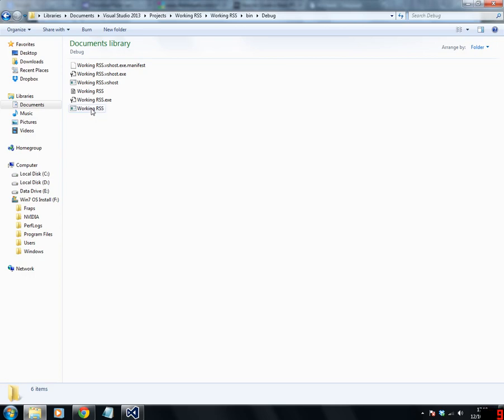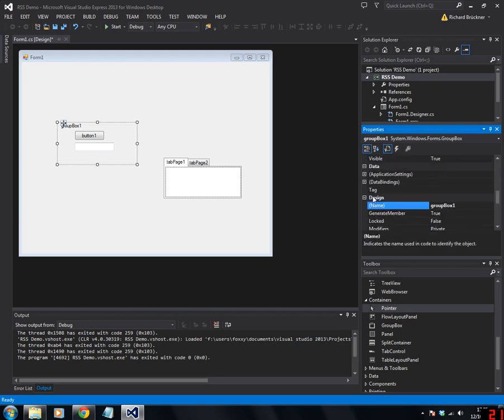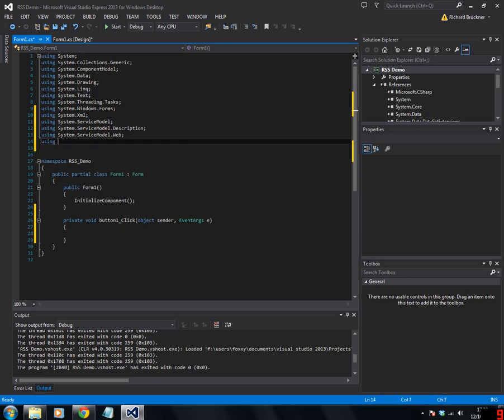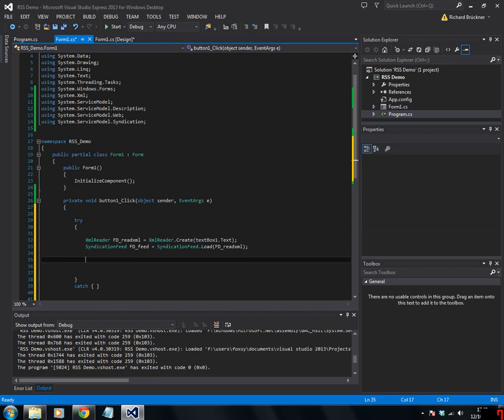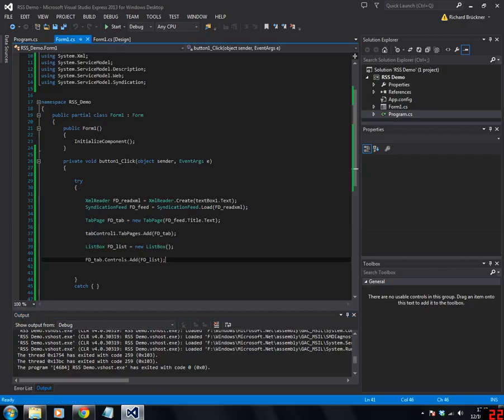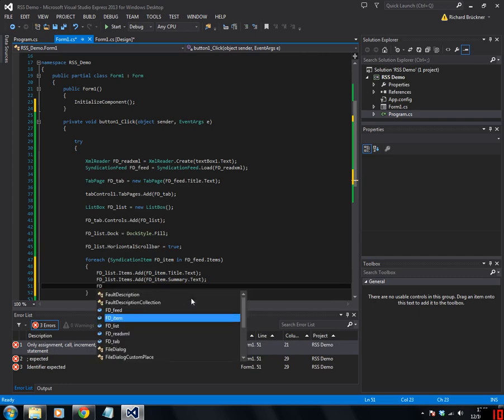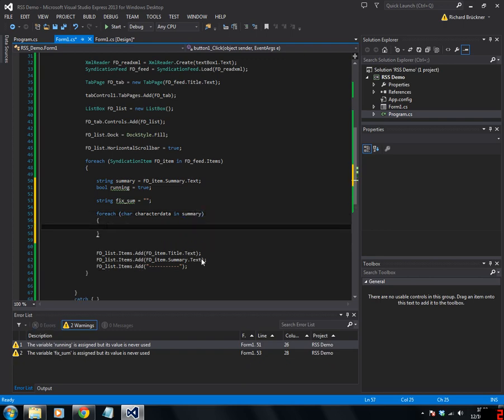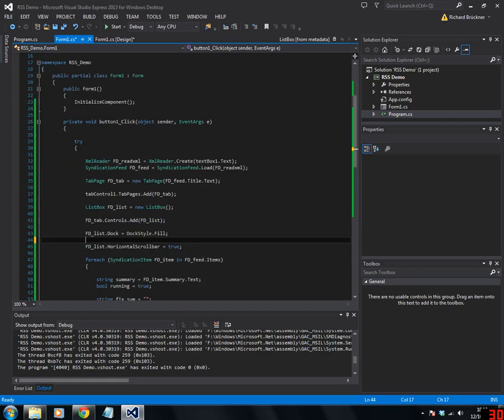Visual Studio and RSS feed reader tutorial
A quick tutorial for making a simple RSS feed reader